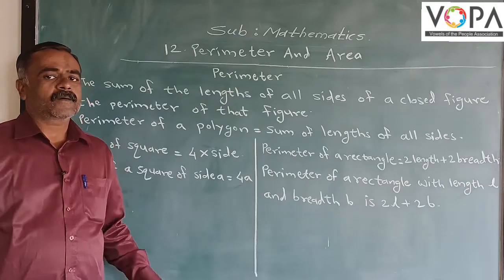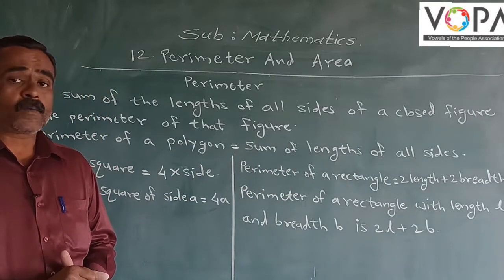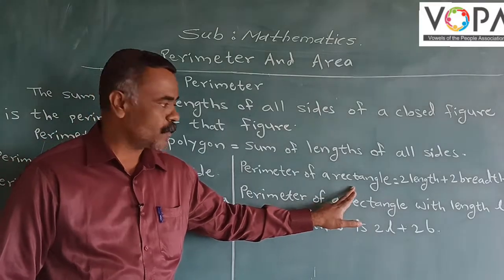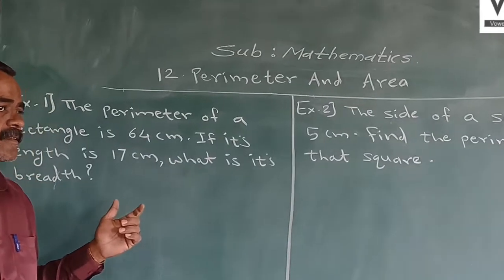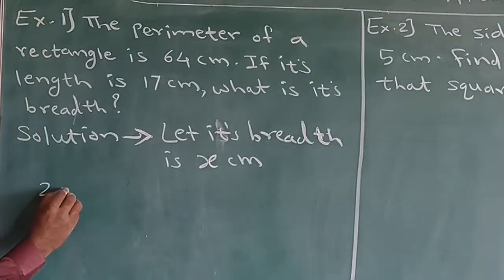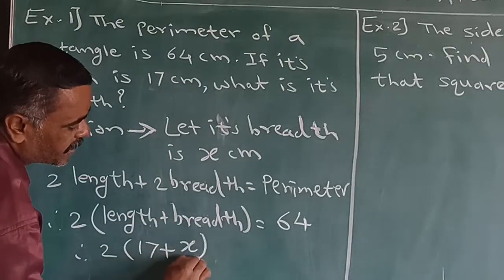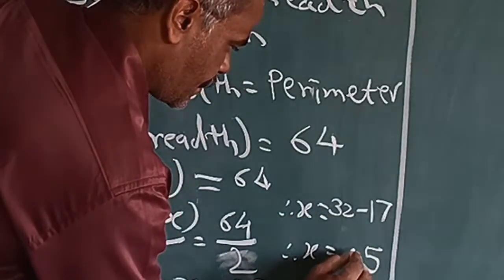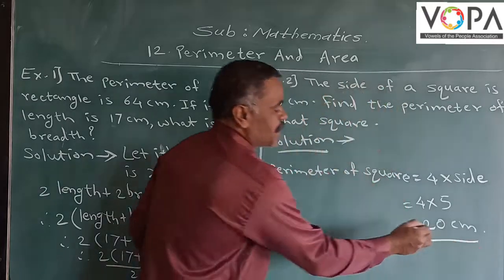7th | Maths | Perimeter and Area | V1 | V-School